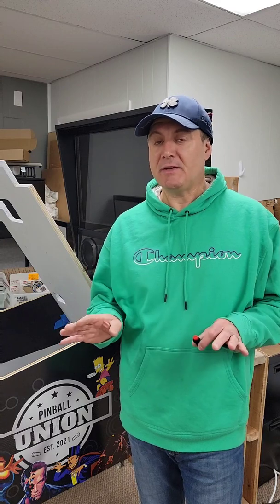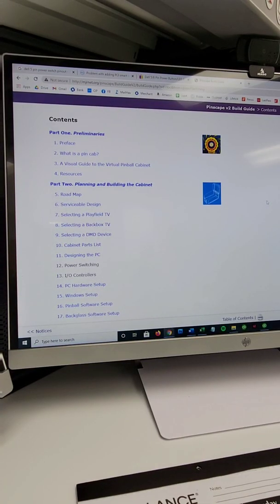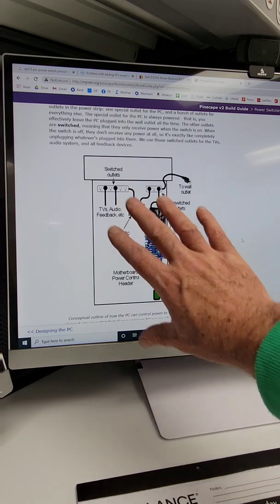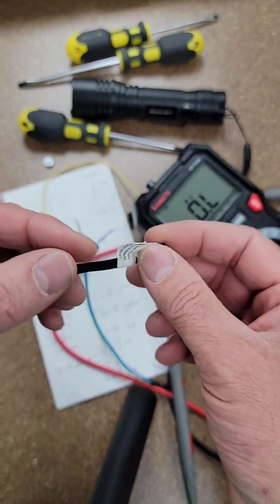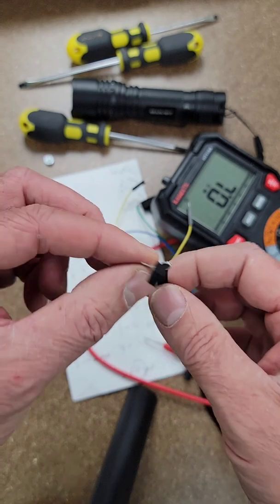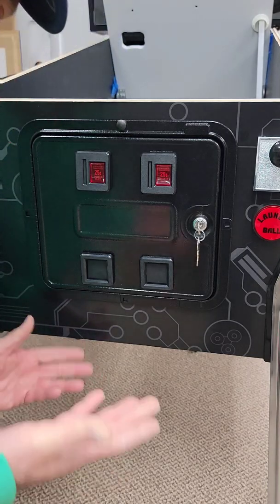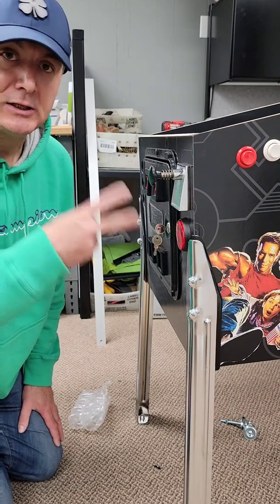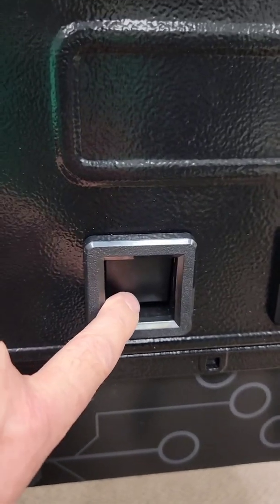VPin Project. Video 35 - Virtual Pinball Power Switching (creative thinking)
I’ve run into a bit of challenge with the powering on of my virtual pinball machine. I’m not entirely comfortable with modifying (i.e. cutting into and reconfiguring) the power switch cable of my Dell computer. This video explores other ideas to “push the power button on my PC”. If you have any other ideas, let me know.